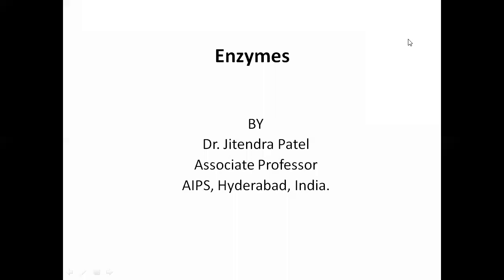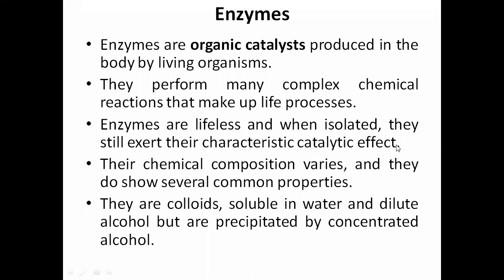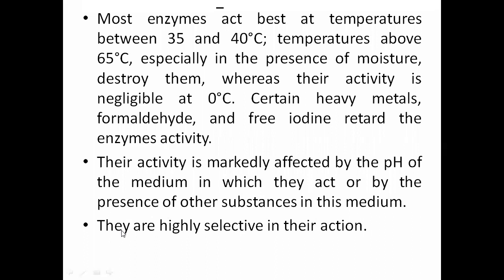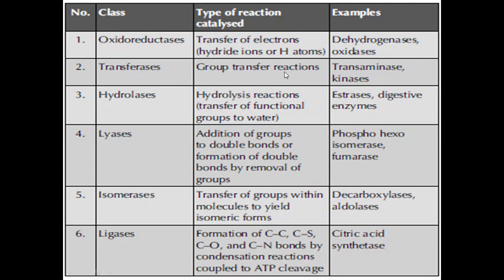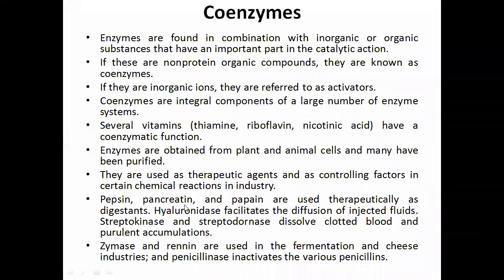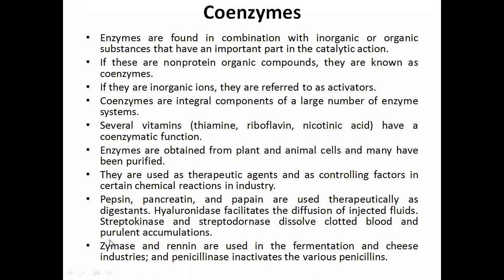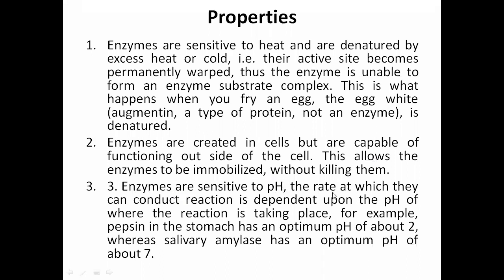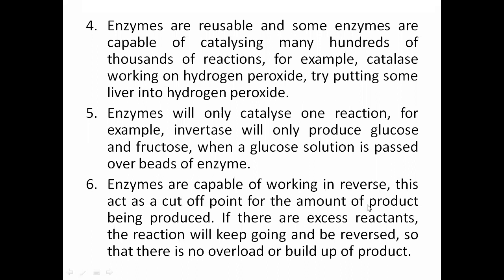Enzymes- A catalysts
In this video the viewer will able to know about Enzymes- A catalysts. Enzymes are organic catalysts produced in the body by living organisms. They perform many complex chemical reactions that make up life processes. Enzymes are lifeless and when isolated, they still exert their characteristic catalytic effect. Their chemical composition varies, and they do show several common properties. They are colloids, soluble in water and dilute alcohol but are precipitated by concentrated alcohol.

Portion explained:
1. Enzymes- A catalysts
2. What are enzymes?
3. Effect of temperature in enzymes action
4. Effect of pH in enzymes action
5. Classification of Enzymes
6. Coenzymes
7. Properties of Enzymes